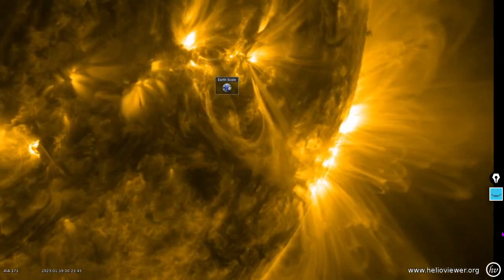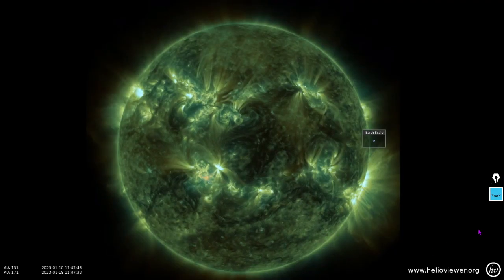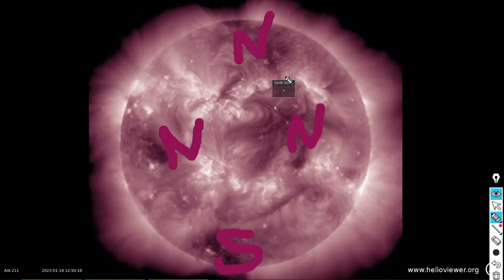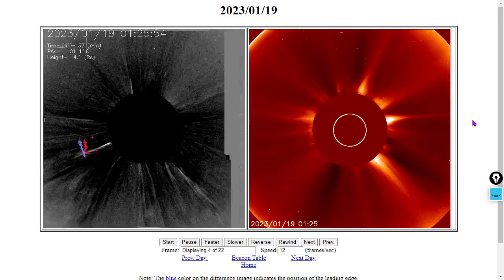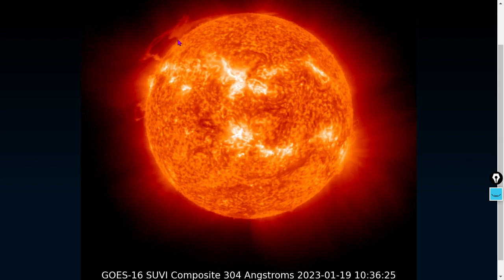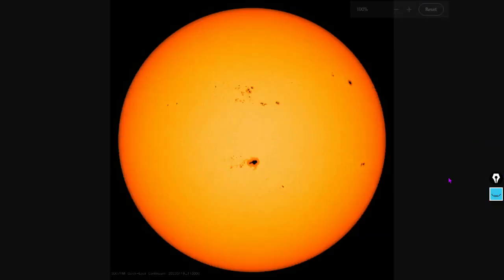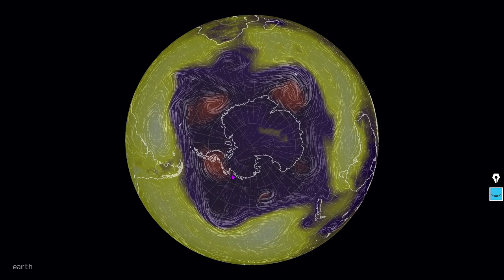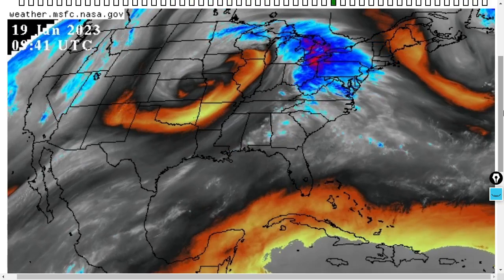Earth- Directed CME, MASSIVE Electron Content Anomalies+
Expect massive GPS errors, an incoming/ Earth directed CME (coronal mass ejection), and additional sunspots to be named today.  Also, the two MASSIVE sunspot groups currently facing Earth could produce major solar flares.